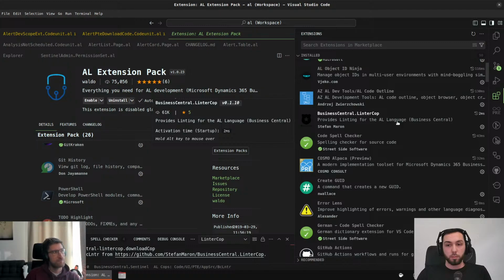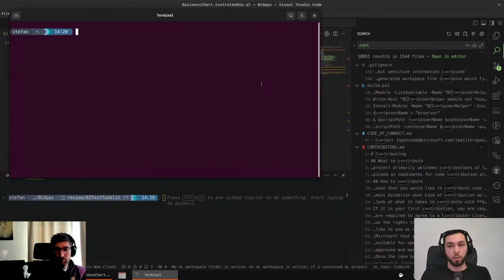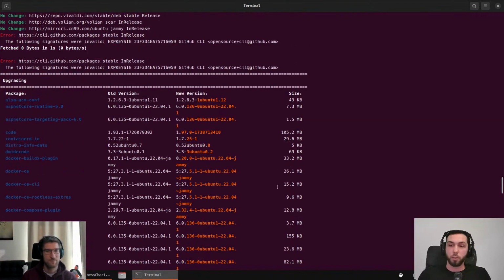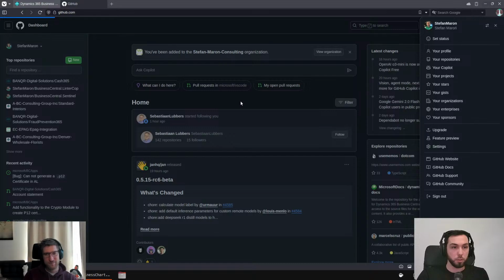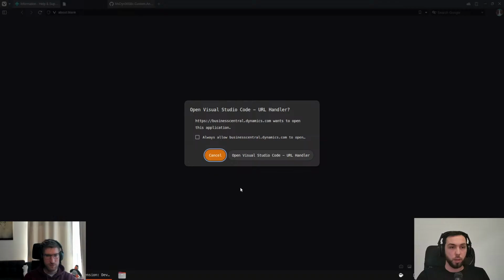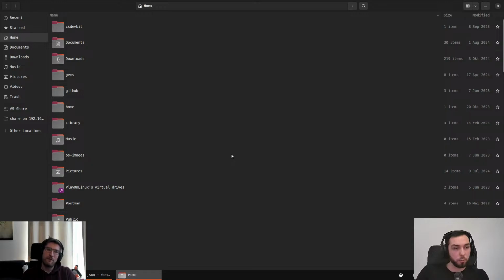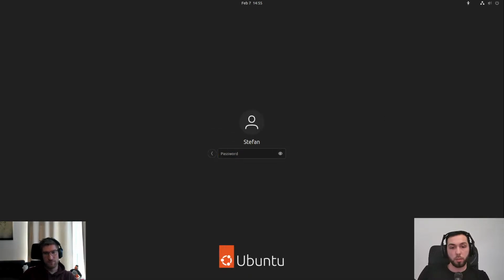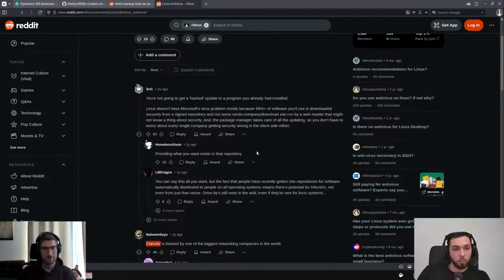Is Linux ready for BC Development? - with Tine Starič - The Business Central Coding Stream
Can you do serious Business Central and AL development on Linux? After 3
years of daily Linux use I say yes — and in this episode fellow MVP Tine
joins me to cover everything: VS Code extensions, reports, Docker, Code
Spaces, distro recommendations and more.

Today I have Tine with me, a fellow MVP, and this episode will be all about
Linux. So join in if you want to get to know a bit more about how and why I
switched from Windows to Linux and about the challenges I had. And most
important: How is it to work with Linux as a BC Developer.

And if you have some questions you always wanted to know about, maybe we
will cover them. If not, just ask in the chat and we will cover them for
sure ;)

0:00 Introduction & guest intro
1:00 Why Stefan switched to Linux (3 years ago)
4:29 Best & worst things about Linux
6:57 Office 365, missing apps & browser profiles as workaround
9:00 VS Code & AL extensions on Linux
13:17 Path compatibility: backslashes vs. forward slashes
19:19 Terminal: bash vs. PowerShell
21:11 System updates demo with Nala
24:51 Reports: the biggest remaining challenge
27:33 Windows VM for reports & Docker containers
29:33 Can BC run natively on Linux? (Wine experiment)
30:51 Will Microsoft support BC on Linux someday?
33:06 Docker, BC containers & why Windows-in-Docker doesn't work
36:31 GitHub Code Spaces for AL development
41:48 Process monitoring: htop & btop
46:42 Getting started: dual-booting & choosing a distro
52:57 Desktop environments & window managers explained
58:08 Support, backups & security on Linux
1:03:11 Corporate PCs: talk to IT first
1:05:30 ARM support & Linux on Mac
1:07:39 Performance comparison & memory usage
1:12:16 Summary & wrap-up